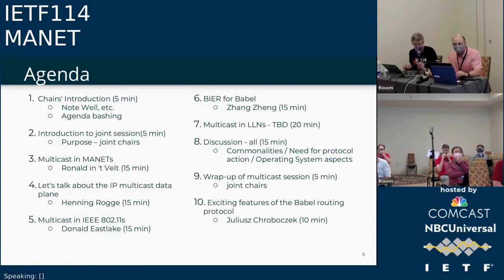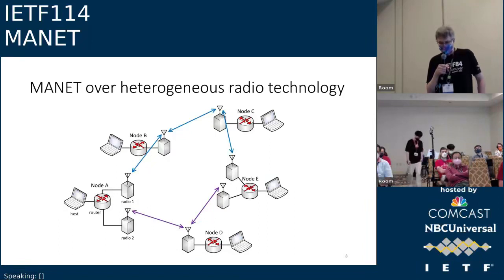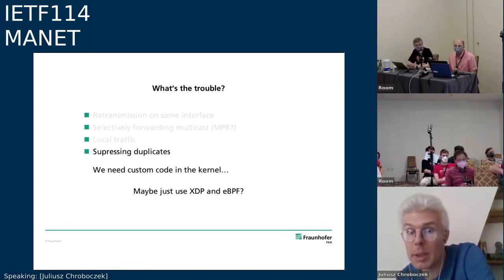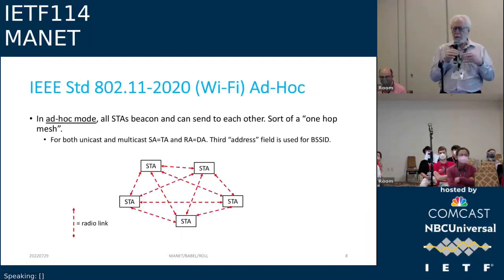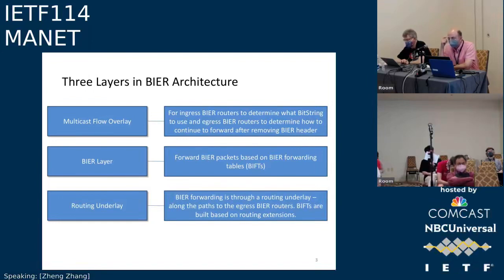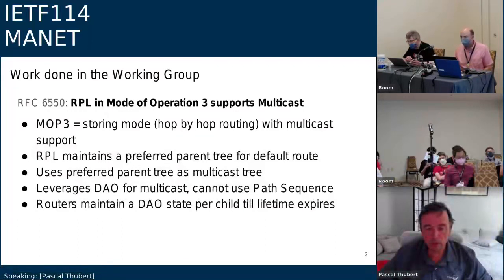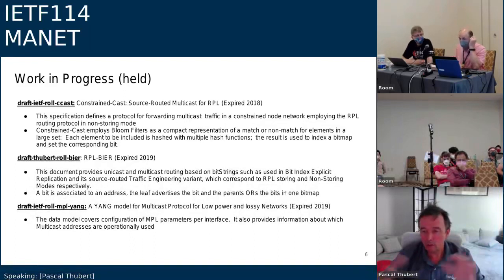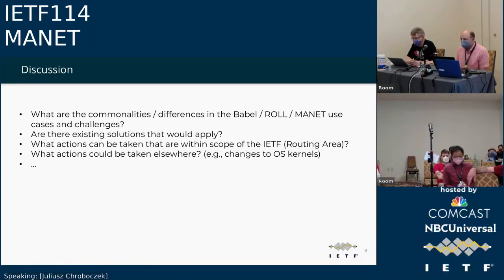MANET 20220729 1400